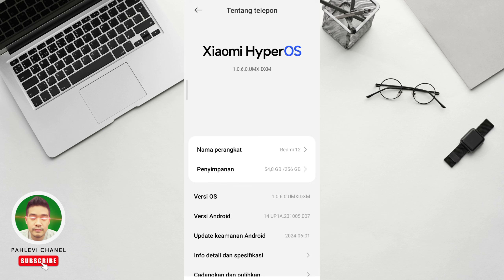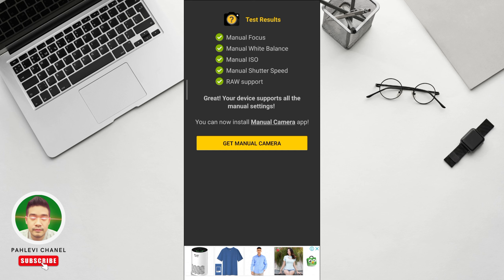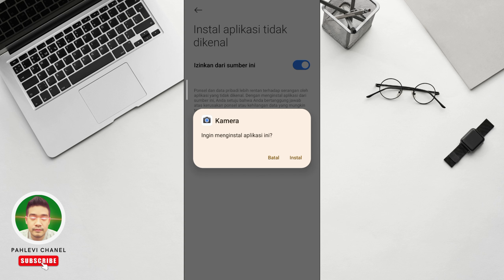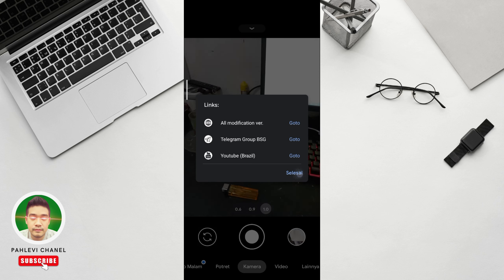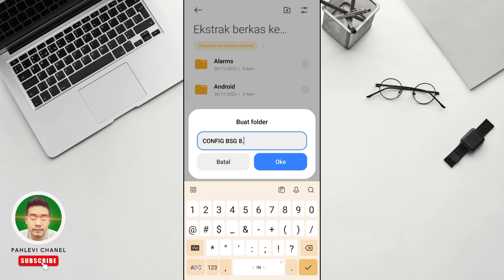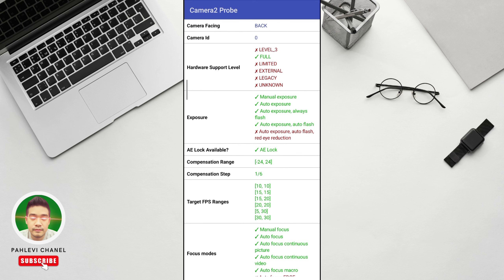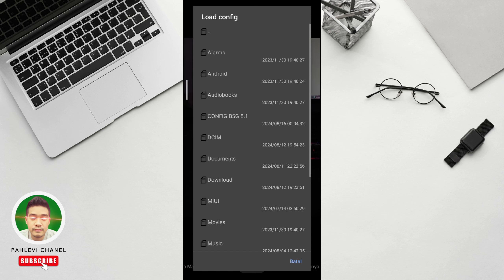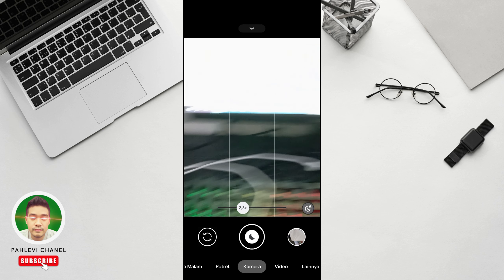Cara Pasang Gcam Terbaru BSG 8.1 Fitur Melimpah dan video Super Stabilizier Redmi 12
**Judul: Cara Pasang Gcam Terbaru BSG 8.1 Fitur Melimpah dan Video Super Stabilizer Redmi 12**

**Deskripsi:**
Halo, teman-teman! Di video kali ini, kita akan membahas **cara pasang GCam terbaru BSG 8.1** di Redmi 12 yang dilengkapi dengan fitur-fitur melimpah, termasuk **Super Stabilizer** untuk hasil video yang lebih stabil dan profesional!

📱 **Kenapa Harus GCam BSG 8.1?**
GCam atau Google Camera dikenal karena kemampuan pemrosesan gambarnya yang luar biasa. Versi BSG 8.1 ini membawa berbagai fitur baru seperti Night Sight yang lebih baik, HDR+ yang ditingkatkan, dan Super Stabilizer untuk video.

🛠️ **Langkah-Langkah Instalasi:**
Ikuti tutorial lengkapnya untuk menginstal GCam BSG 8.1 di Redmi 12 kamu. Kami akan memandu kamu mulai dari download file APK hingga pengaturan terbaik untuk memaksimalkan semua fitur unggulan.

🎥 **Uji Coba dan Hasilnya:**
Lihat perbandingan hasil foto dan video menggunakan kamera bawaan Redmi 12 dengan GCam BSG 8.1. Hasilnya akan mengejutkan kamu! Terutama fitur Super Stabilizer yang membuat video lebih smooth dan bebas guncangan.

🚀 **Optimalkan Pengalaman Fotografi Kamu:**
Dengan GCam BSG 8.1, Redmi 12 kamu bisa menghasilkan foto dan video yang setara dengan ponsel flagship. Jangan lewatkan tips dan trik dari kami untuk memaksimalkan pengalaman fotografi kamu!

Aktifkan lonceng notifikasi agar kamu tidak ketinggalan update terbaru seputar teknologi dan tips menarik lainnya.

Selamat mencoba dan semoga video ini membantu kamu untuk meningkatkan kualitas foto dan video di Redmi 12 dan android kamu!